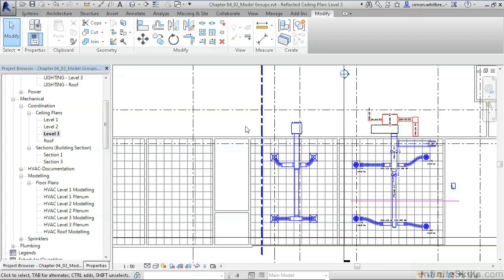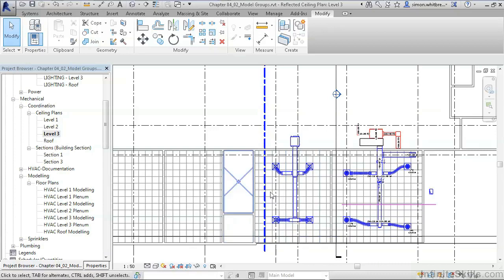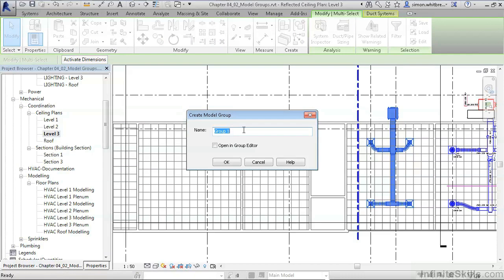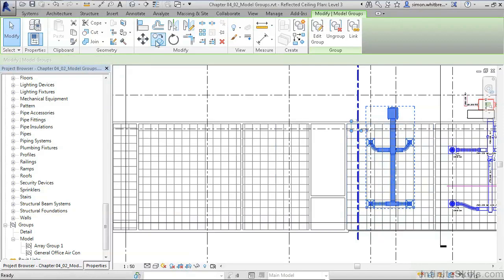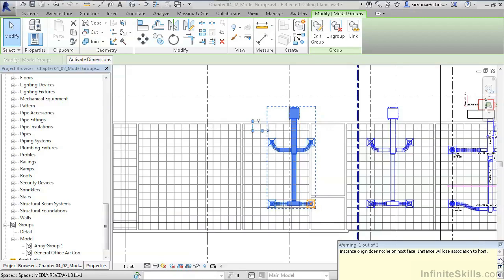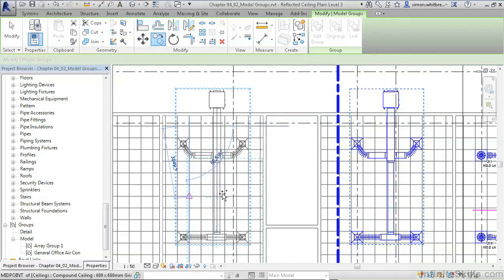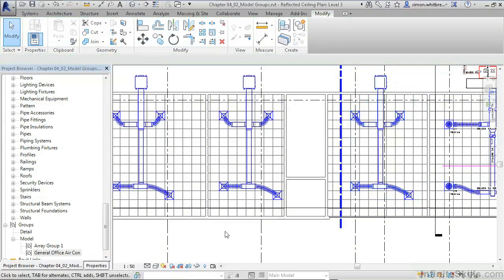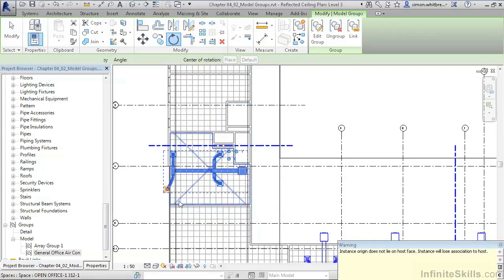0414 Learning Revit MEP 2014